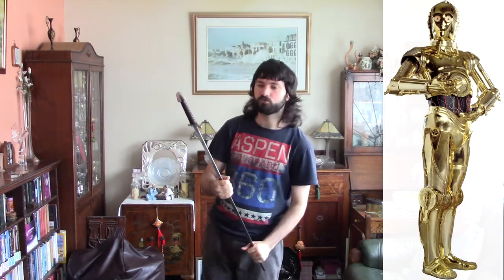Defeat ROBOTS with only MEDIEVAL weapons??? | HEMA with Pc Genie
How to really make a robotic foe "short circuit".

A viewer request answered on my livestream, but I add more detail here. Suffice it to say different machines need different weapons to slay/destroy them.